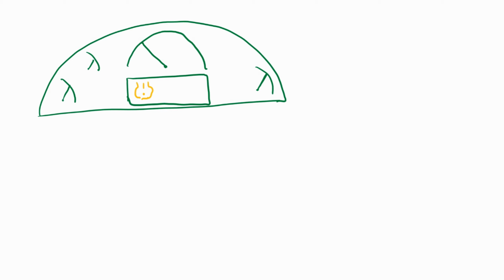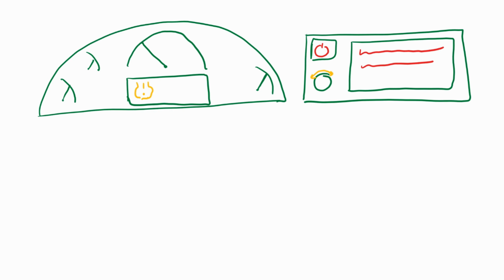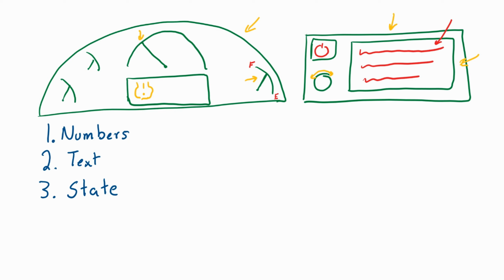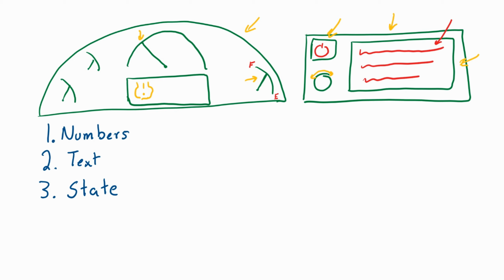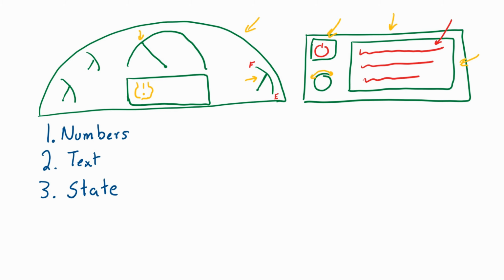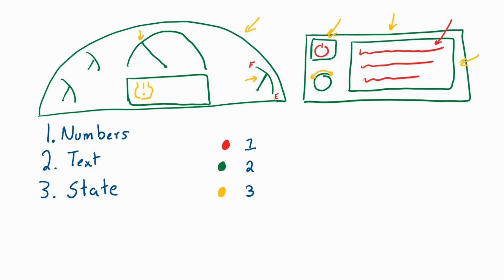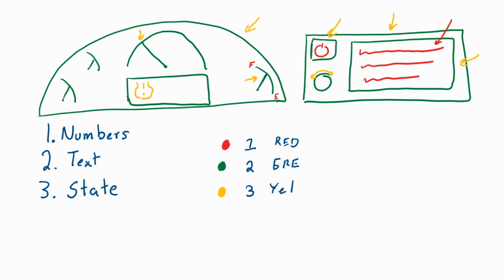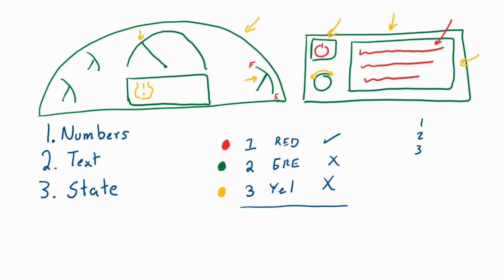Learn Programming with C++ - Primitives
This video is part of the Learn Programming with C++ video series. In this video, I introduce the primitives, which in a way are the building blocks of information in the computer world.